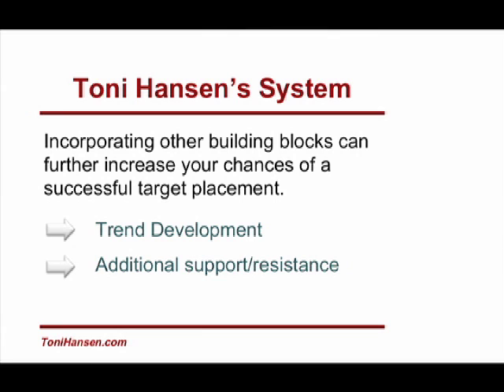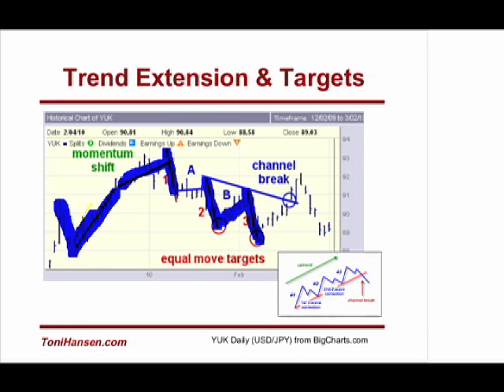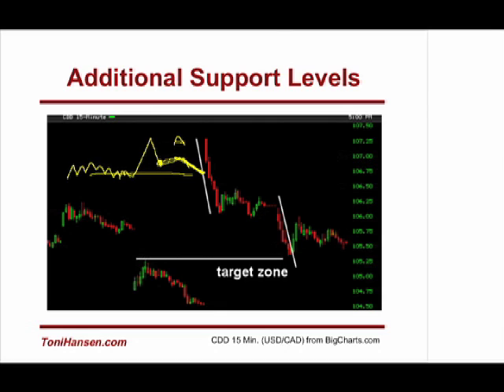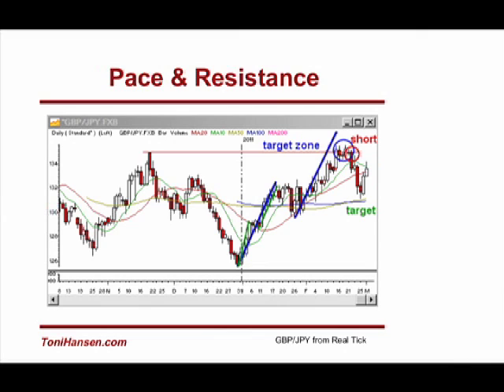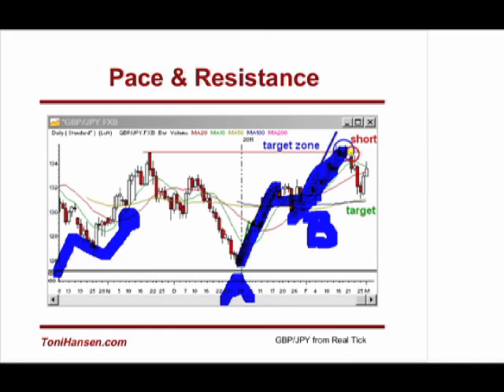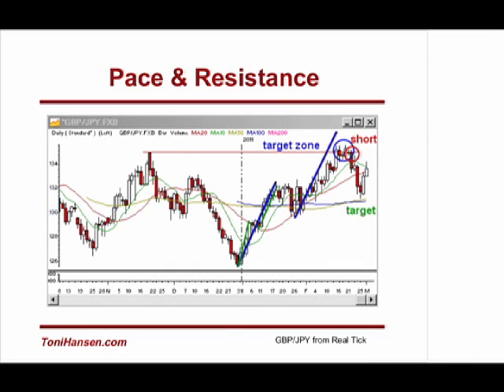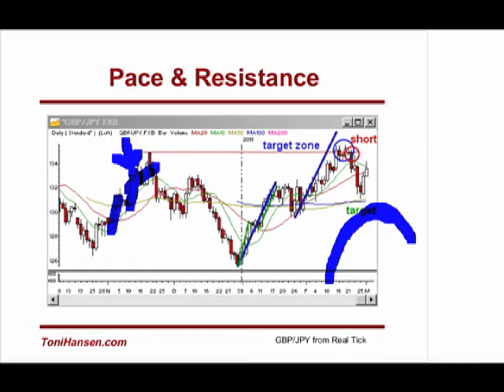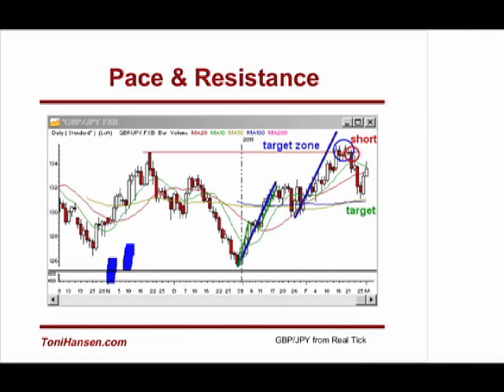Pt 2, Toni Hansen: Trading Currencies using Momentum, Support and Resistance using FX Options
The theories of momentum, support and resistance are a few of the basic principles of technical analysis. Learn more about why trends might continue, or conversely why they might change directions.